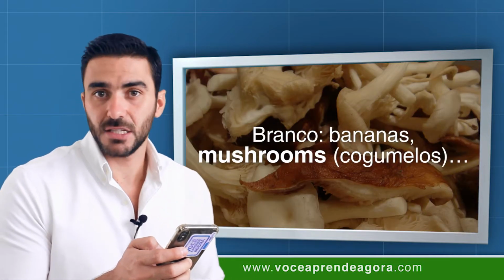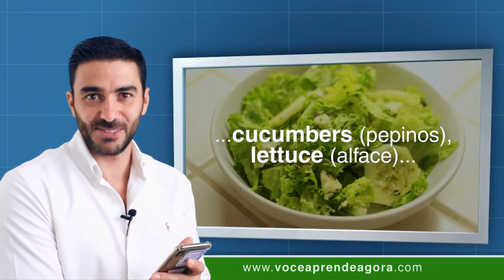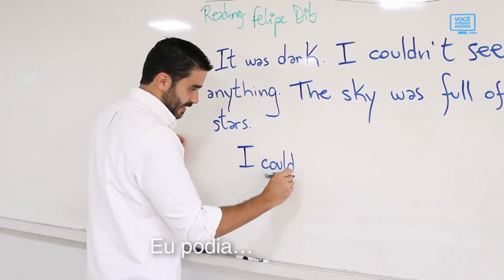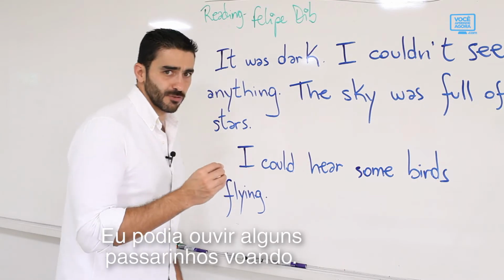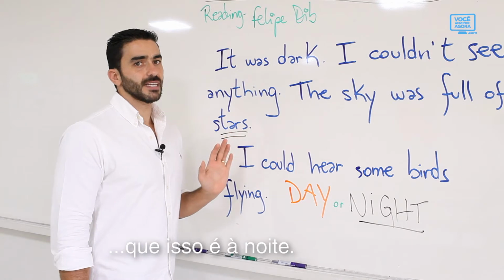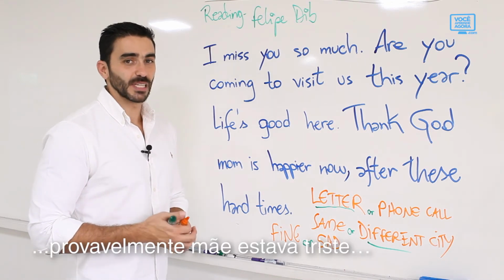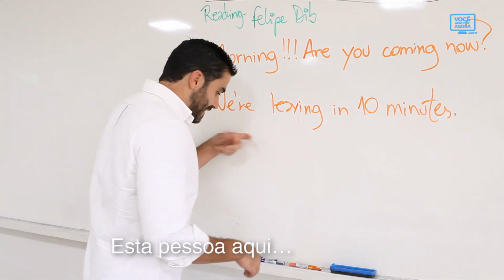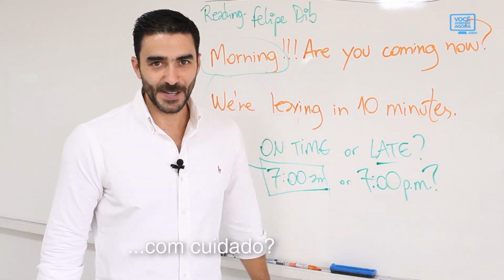AULA DE INGLÊS Estratégias de leitura reading BNCC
Aula de ingles leitura. Como entender um texto em ingles? Estratégias de leitura. Reading strategies. Aula de ingles para ensino fundamental. Aula de ingles para ensino medio. Aula de ingles para EJA.

Transcrição da aula: Estratégias de leitura BNCC

Olá, meu amigo! Bem-vindo a mais uma aula. Eu amo ver você aqui. Hoje nós estudamos, reading strategies (estratégias de leitura). Como você lê algo, e pega os sinais, de imagens, de palavras, de expressões. Como você entende, coisas que são implícitas, quando você lê algo? Sabe, às vezes, nós estamos lendo um texto, e a mensagem, está por trás das palavras. Hoje, nós vamos aprender, como fazer isso. Mas, antes de nós começarmos, a primeira coisa que eu te peço é: Organize o seu lugar. Sente-se confortavelmente. Você pode organizar sua cadeira agora. Sente-se confortavelmente. Estável. Organize a sua mesa. Pegue caneta. Papel. Vídeo-aulas são muito boas, porque você pode pausar o vídeo. Você pode escrever tudo. E eu incentivo você, a copiar tudo que você vê aqui. Escreva no seu caderno. Comente suas dúvidas aqui. Quanto mais você participa, mais oportunidades você tem. Uma outra coisa importante, essencial de fazer é isolar distrações. E essa é a maior distração, que eu tenho na minha vida. Então, flight mode (modo avião). Eu não recebo notificações, eu não recebo chamadas, eu não recebo mensagens. Eu estou focado na nossa aula. E eu peço a você para fazer o mesmo. Organize sua mesa, caneta, papel, modo avião, isole barulho. Se você puder, feche a porta. Feche a janela. Diga a todos que, você irá estudar e aprender inglês agora. Vamos respirar. 1, 2, 3, Expire. 1, 2, 3, inspire. 1, 2, 3, expire. 1, 2, 3 inspire, 1, 2, 3 expire. Alongue. Vamos contar de 1 a 10. 1, 2, você conta pra nós. Agora solte seus braços, solte seus ombros, mexa suas pernas. Agora vamos push (empurrar), e pull (puxar) 10x. 1, 2, 3, você conta pra nós. Você pode estar se perguntando: Isso é inglês ou aula de aeróbica? É a sua aula de inglês! Reading strategies (estratégias de leitura). Vamos?

Hello, my friend! Vamos ler e entender, a mensagem de um texto. Nossa meta aqui é, começar a ler, e entender o que está, por trás da frase. O significado por trás, de uma foto, por trás de um texto. E a referência para você, é este texto aqui. Eu vou ler o texto aqui, vendo meu celular, e você vê as imagens aqui, ok? Primeiro, vamos analisar, esta foto aqui. Nós temos esta menina, com o casaco roxo. Rindo. Ela tem tranças no cabelo dela. Ela está comendo um lanche. Uma barra de cereal, eu acho. E este cara aqui, vestindo essa camiseta laranja, e mochila, ele também está sorrindo, e também comendo, uma barra de cereal. Quando você vê essa foto, isso é durante o dia? Ou à noite? Exatamente! É durante o dia. Porque você vê o céu azul. Quando você vê essa foto aqui. Eles estão ao ar livre, ou dentro de algum lugar? Exatamente! Eles estão ao ar livre. Porque você vê árvores, há sol no rosto deles. Está frio ou calor? Sim! Está provavelmente quente, porque eles estão suando. Isso é o que eu gostaria de deixar, como uma mensagem pra você. Entenda as coisas. Quando você vê uma foto, quando você lê um texto. Tente pegar, a mensagem por trás disso. Aqui vamos nós! 14 passos para um estilo de vida saudável. É um mito comum que, ficar em forma, é somente sobre comer saudável, e se exercitar. Na verdade, criar um estilo de vida saudável, e mantê-lo não é somente sobre esses dois fatores. É também sobre, poder manter uma atitude positiva, saúde mental forte, e uma auto-imagem saudável. Ainda que haja uma tonelada de conselhos por aí, sobre como conseguir um...TRANSCRIÇÃO COMPLETA NO

✅ Seja VIP e fale direto com o Dib